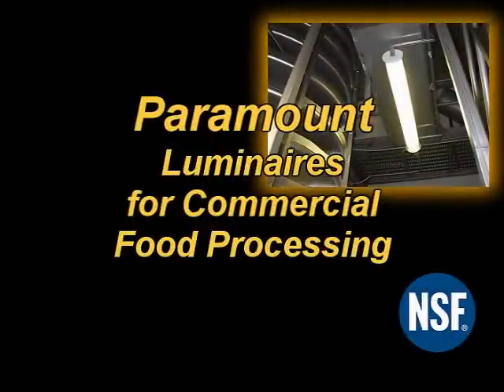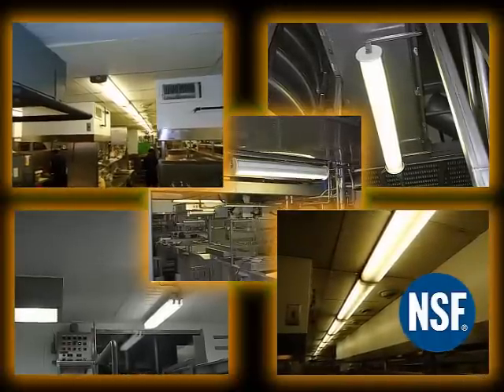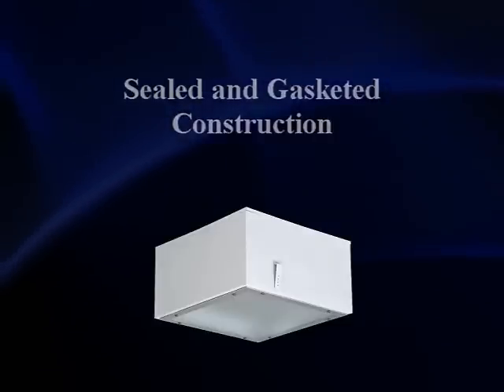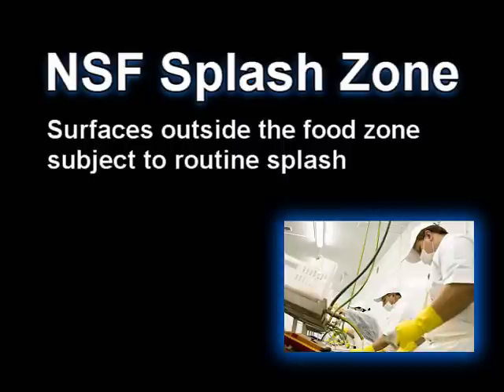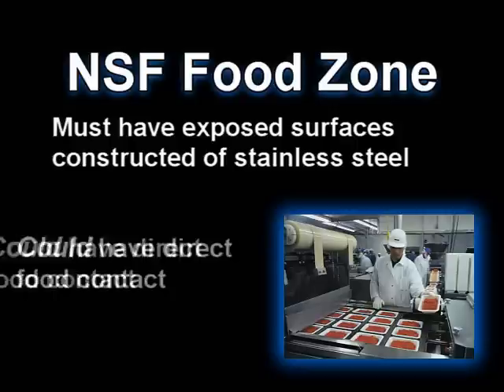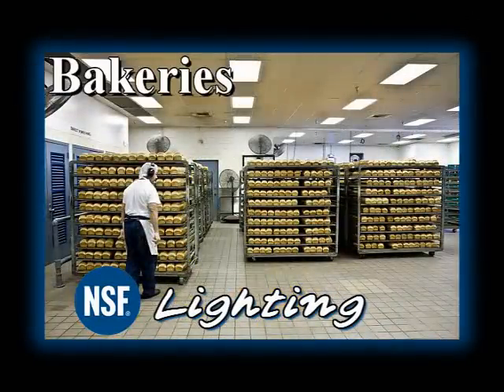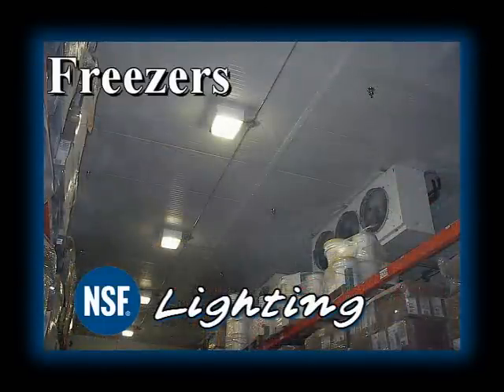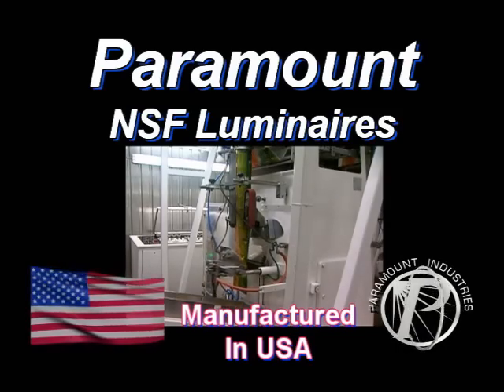Paramount Industries, Inc. "Food Processing"